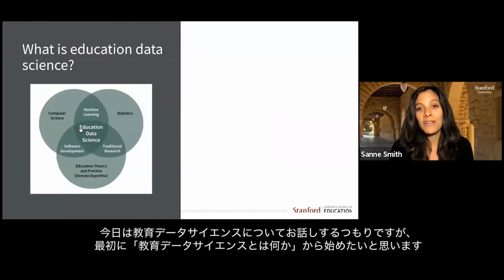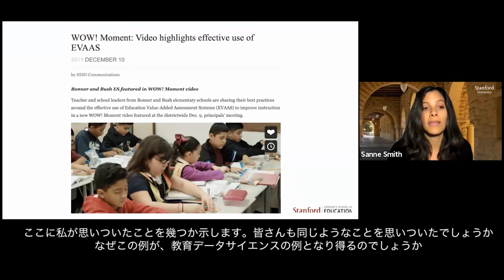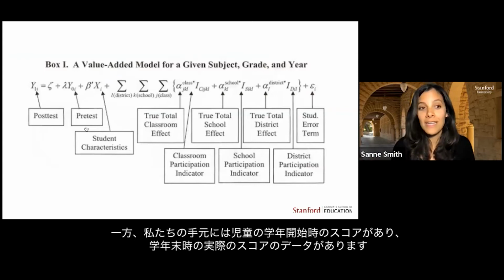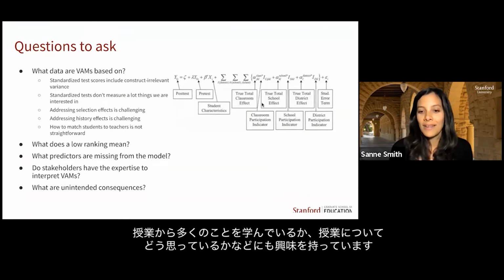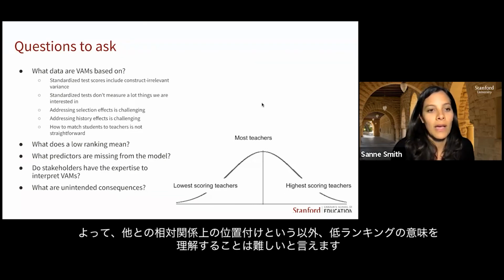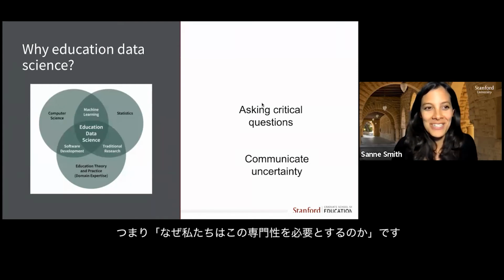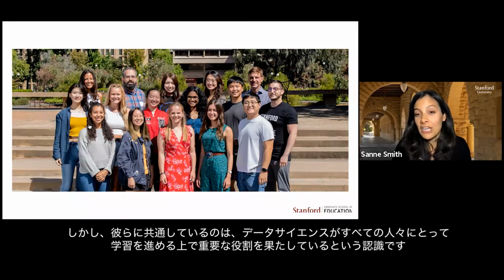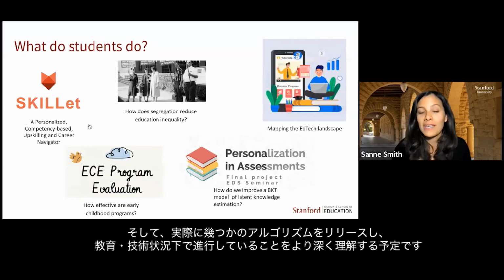【招待講演】教育データサイエンスの可能性とその教育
Sanne Smith（Program Director, Education Data Science (MS), Stanford Graduate School of Education）
（ビデオ登壇：英語音声，日本語字幕付き）